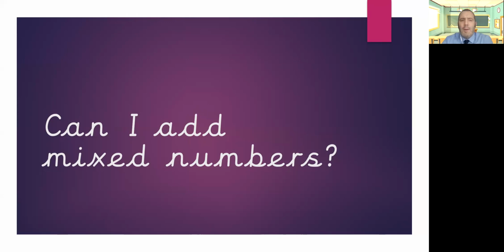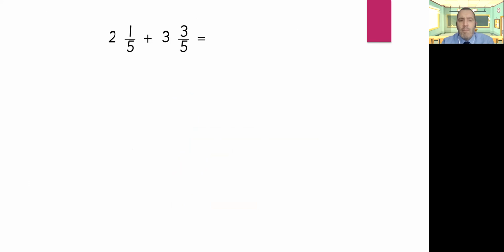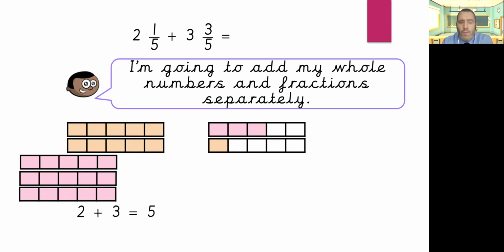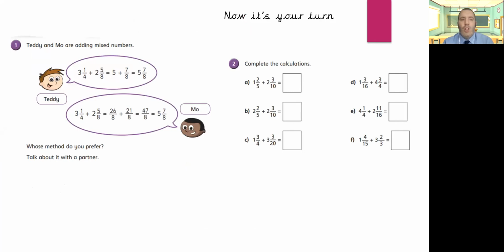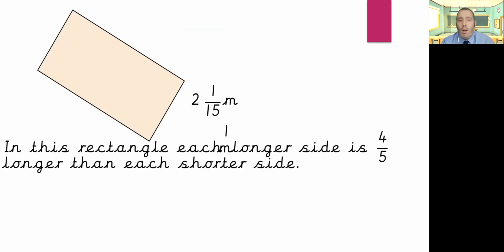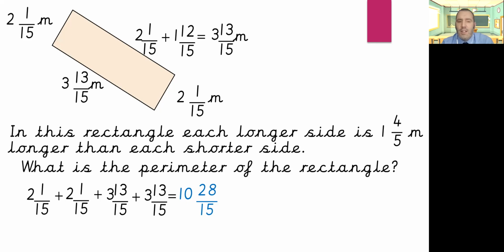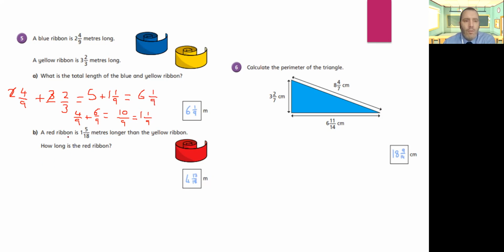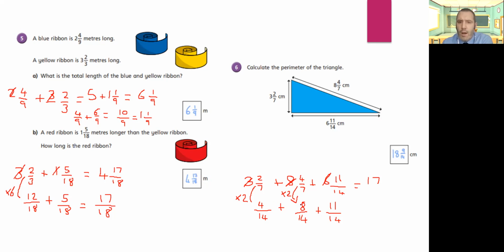Year 5 24th February Hawking Maths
Mixed numbers are a combination of whole numbers and fractions. Today we look at how we can add these together, exploring two methods and choosing our favourite.